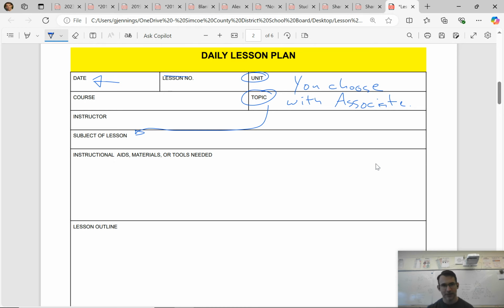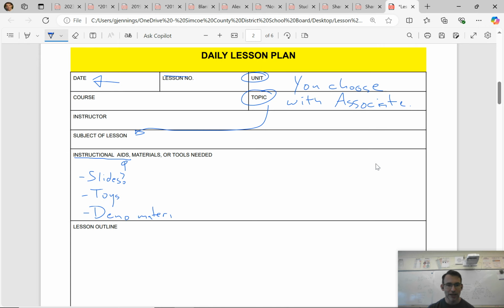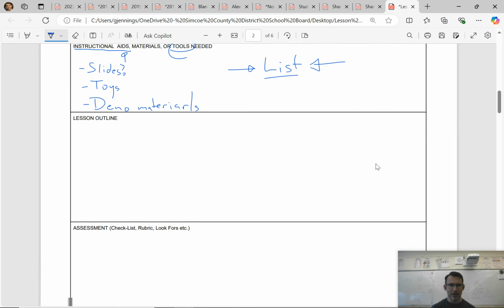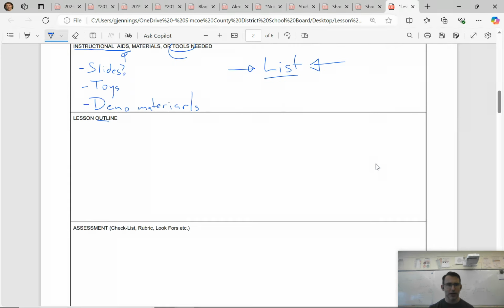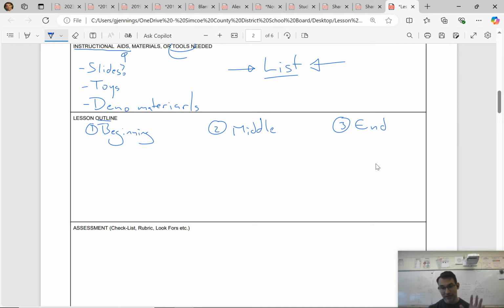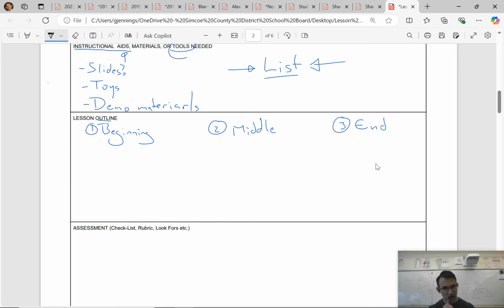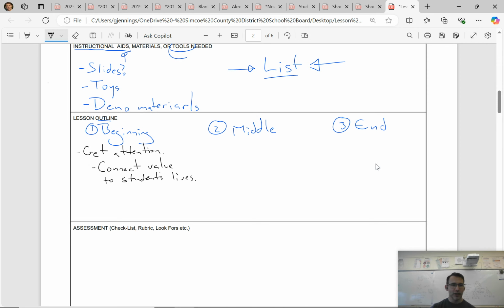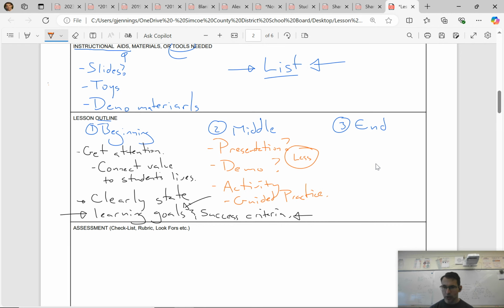GPP3O Lesson Plan Assignment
In this short (less than 10 min) lesson, learn to fill out a lesson plan, give your lesson some structure, and score HUGE MARKS while having a GREAT IMPACT!